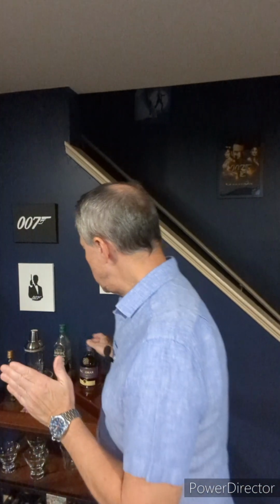Kilchoman Scotch!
Impressions of Kilchoman Scotch. A whiskey fit for the those of us living the James Bond Lifestyle.